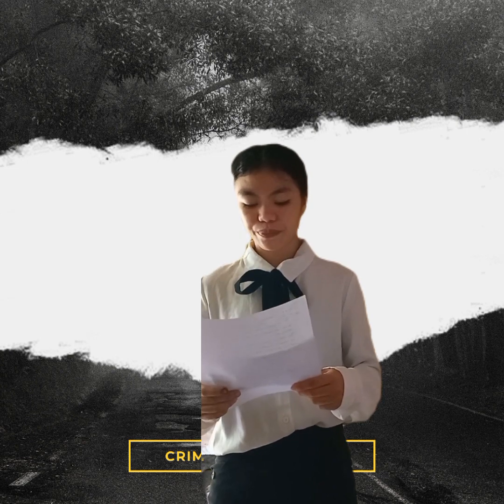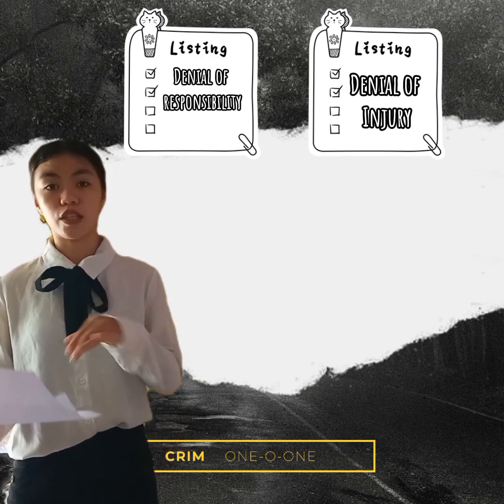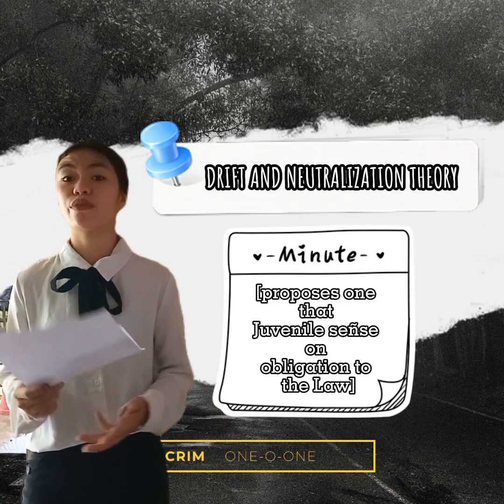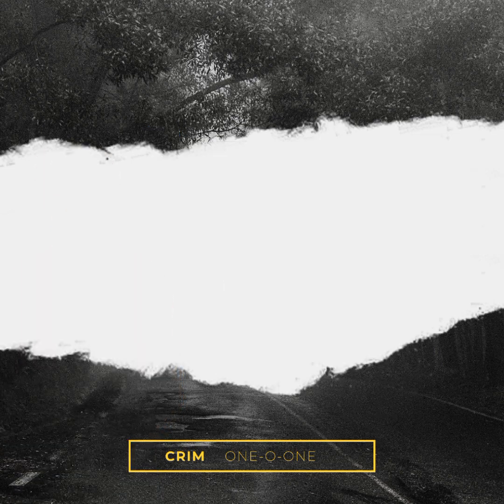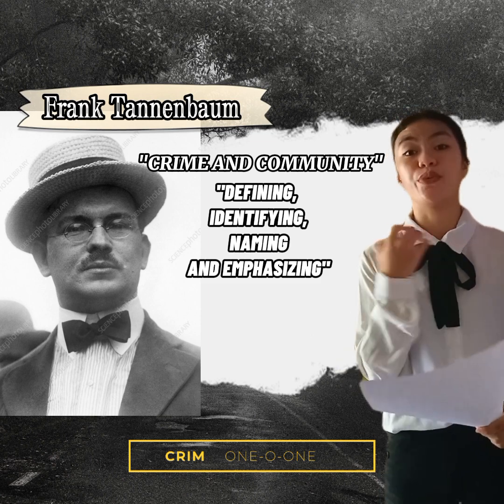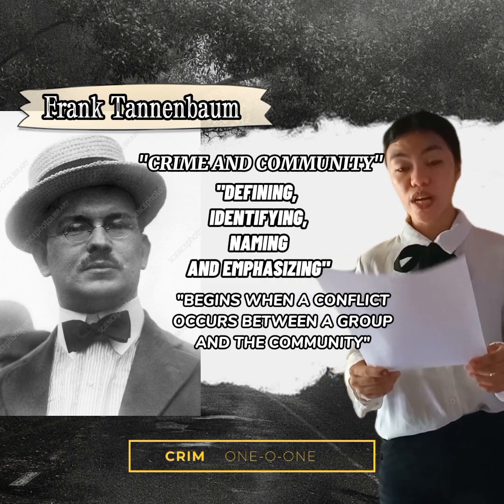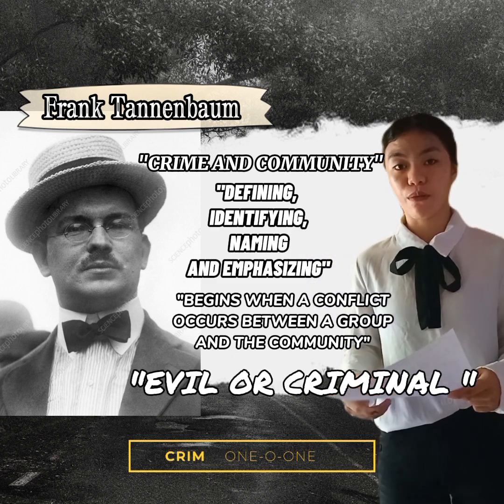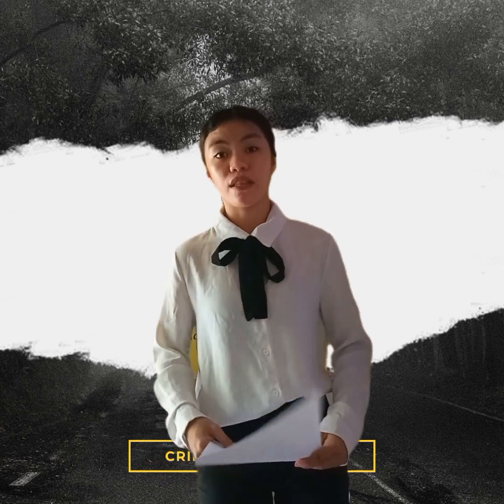CHOICE THEORY || DRIFT THEORY (NEUTRALIZATION) || LABELING THEORY || CRIMINOLOGY